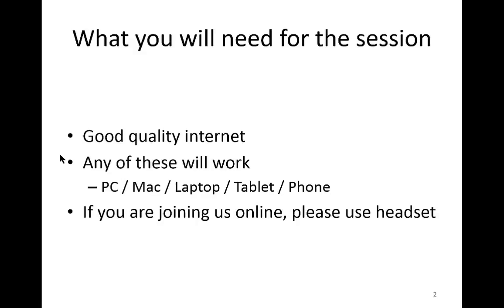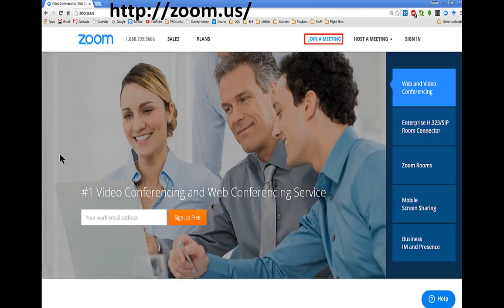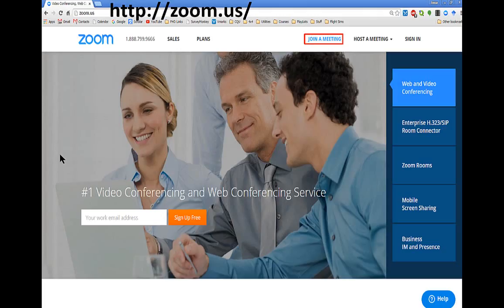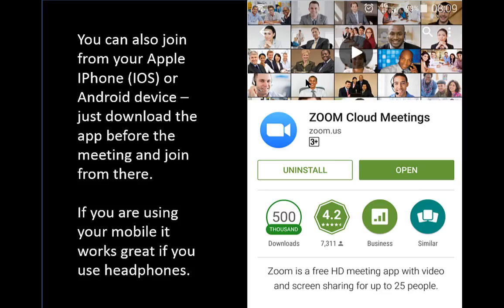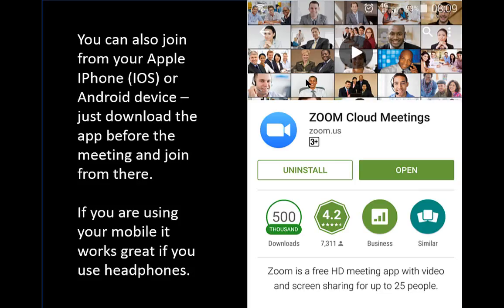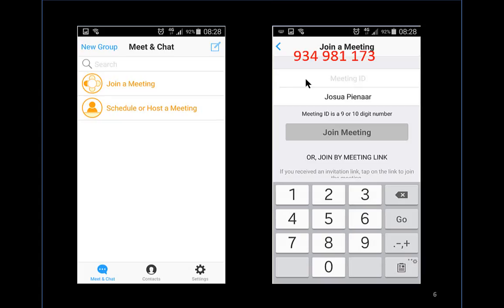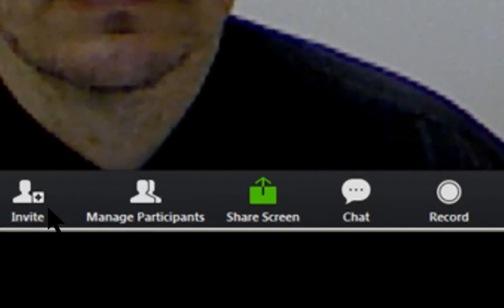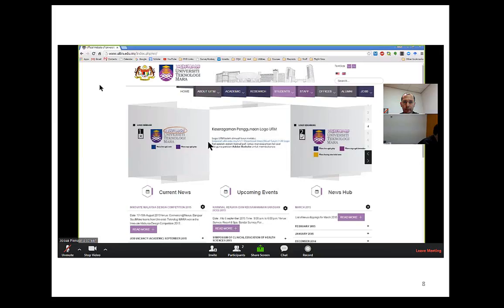UiTM Zoom Prep 7 Sept 15